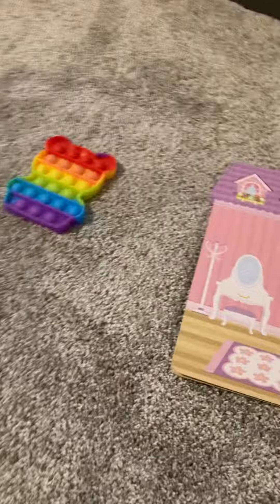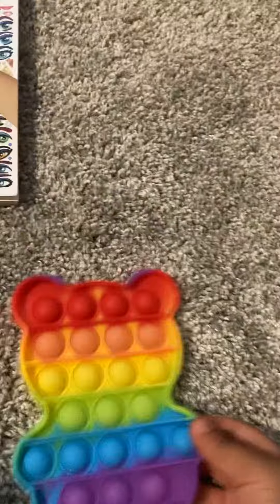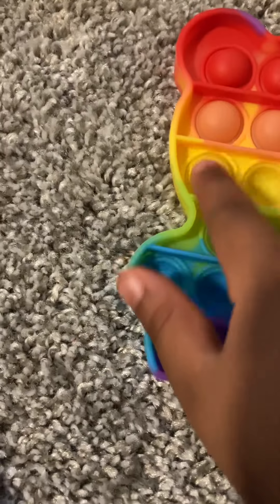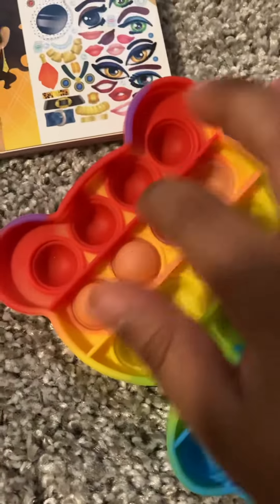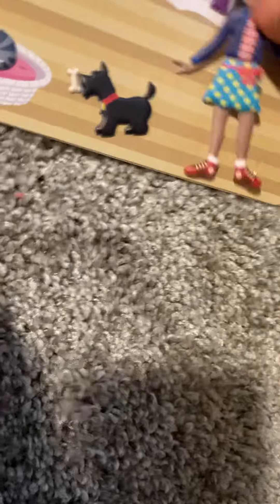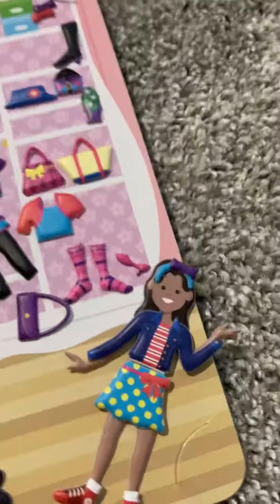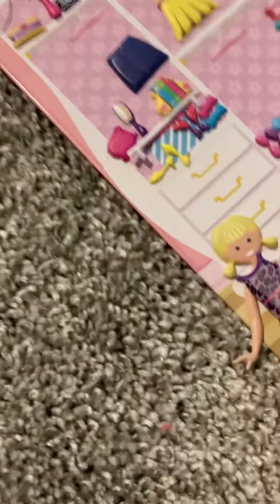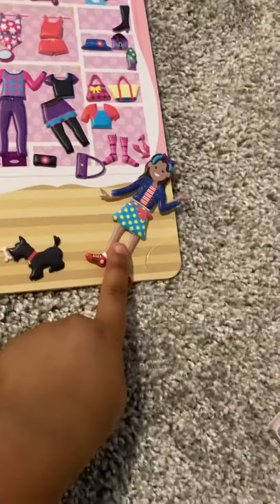PLAYING WITH MY STICKERS AND POPERS